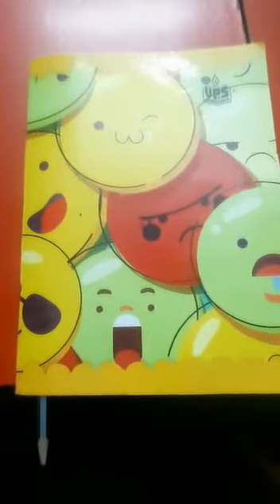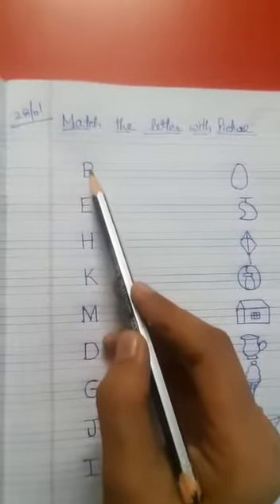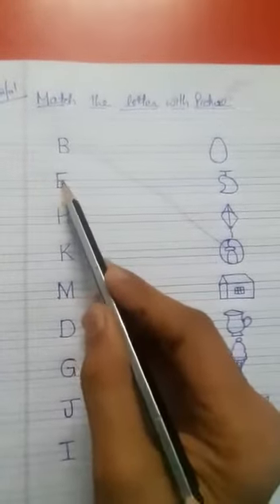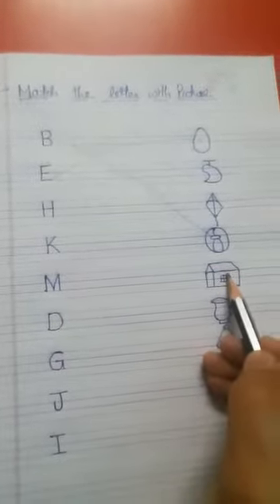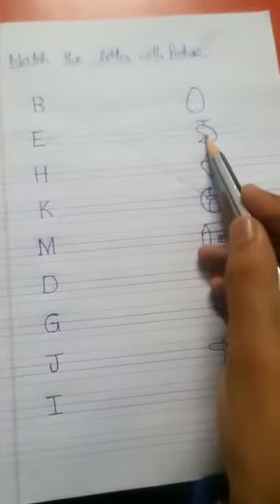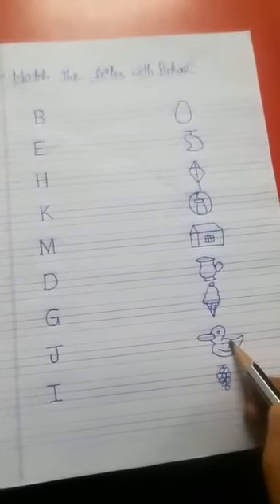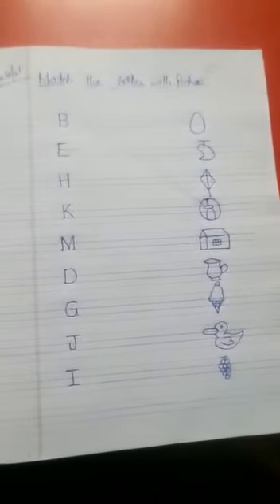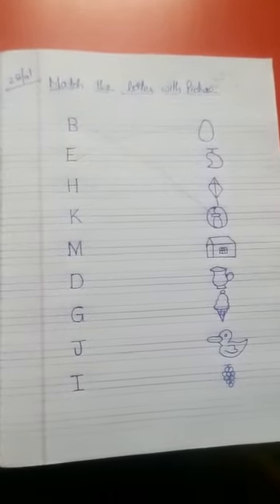28.1.22 Nursery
English